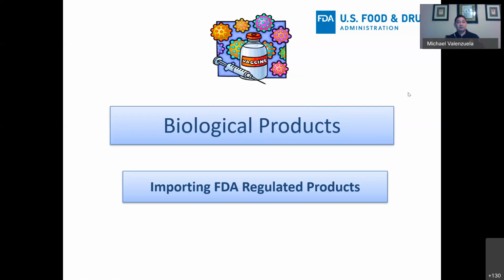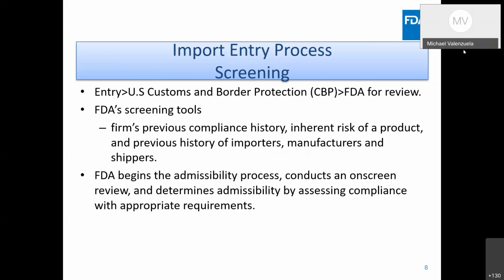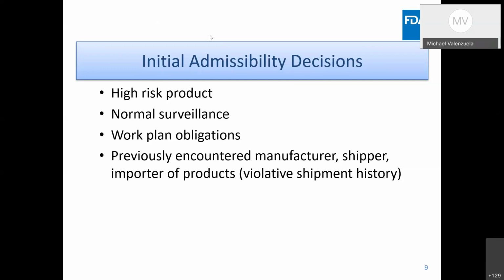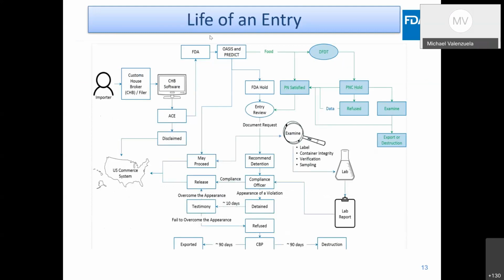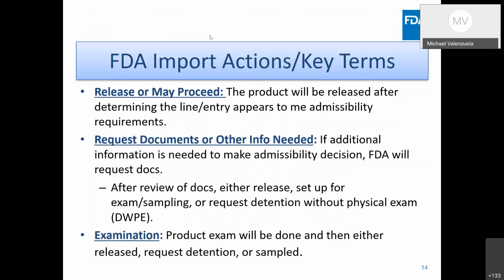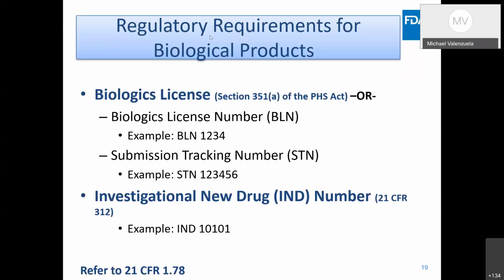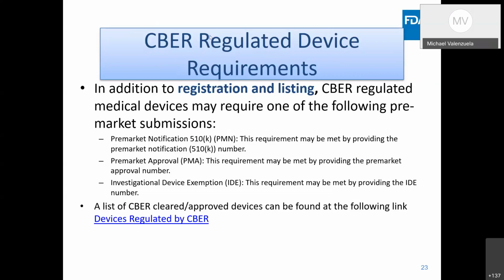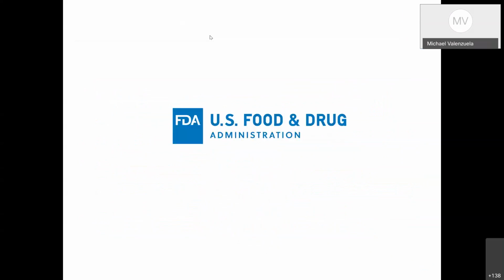Importing FDA Regulated Products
Michael Valenzuela with the U.S. Food and Drug Administration discusses biological products - importing FDA regulated products.